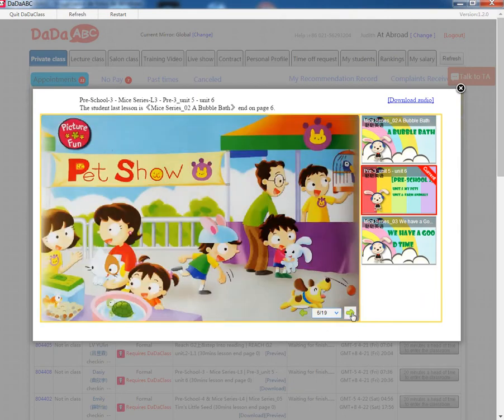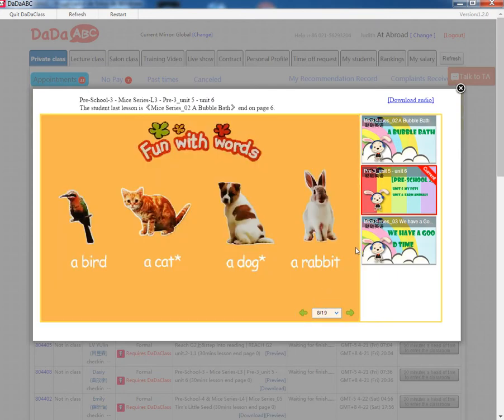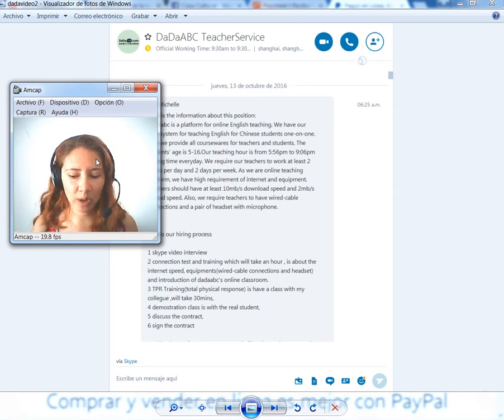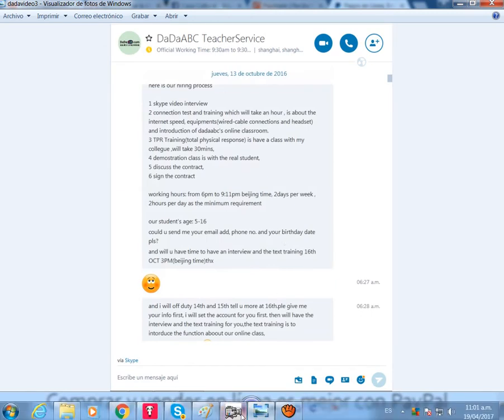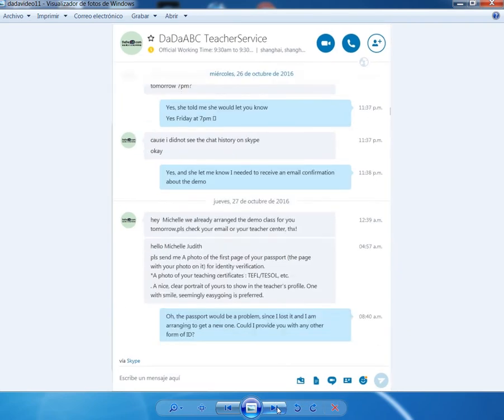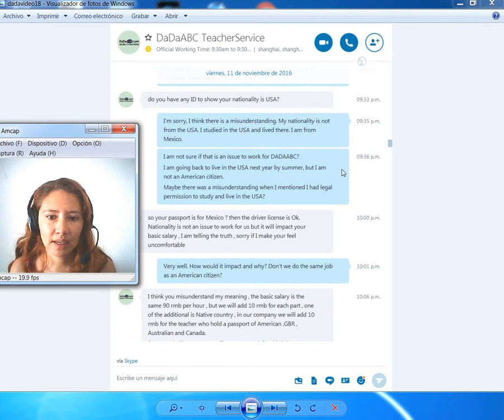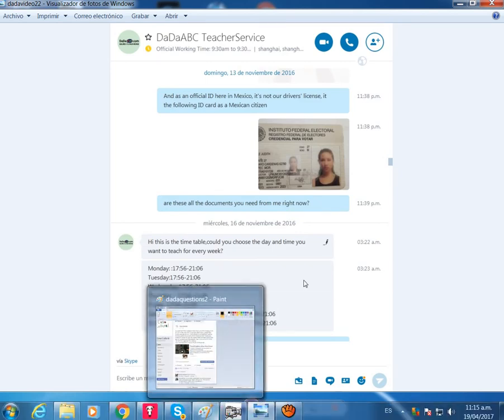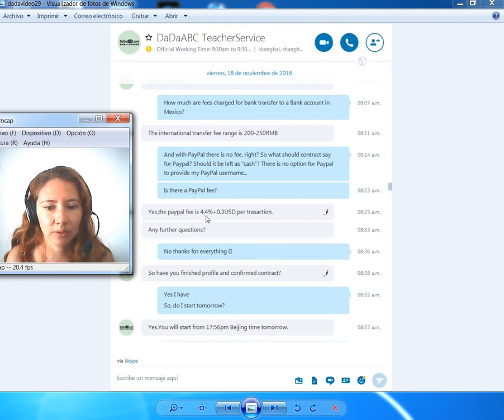Teach English online: My interview and recruiting experience/ Payment details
So, today I bring you more details for the company I work for. I have answered a couple of questions I recieved from the past video where I started talking about my experience for the company I work for. Your questions about the interview and recruiting process are all answered here, and I provide some information about payment and what to expect.